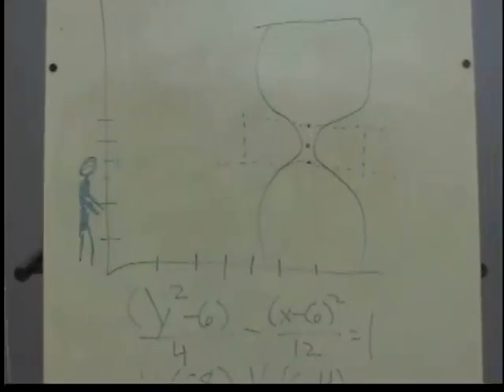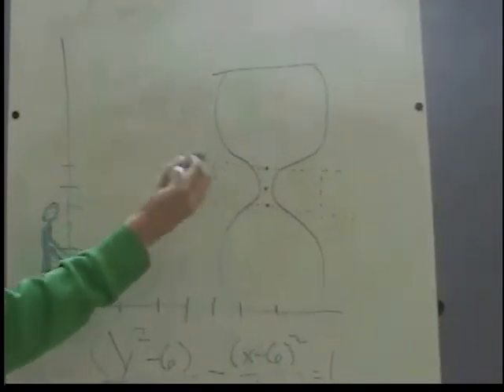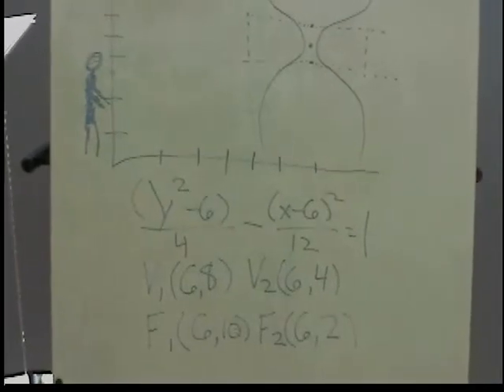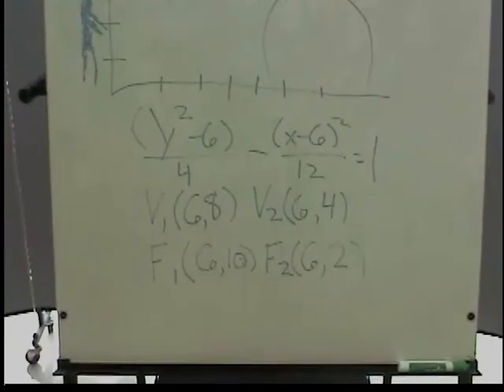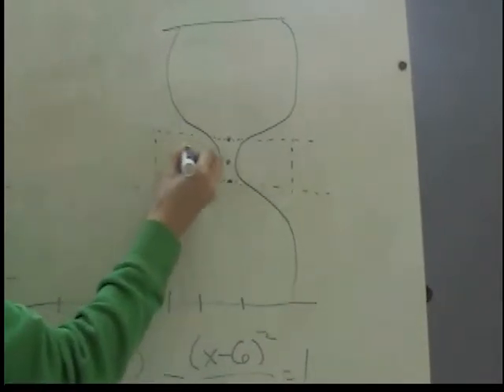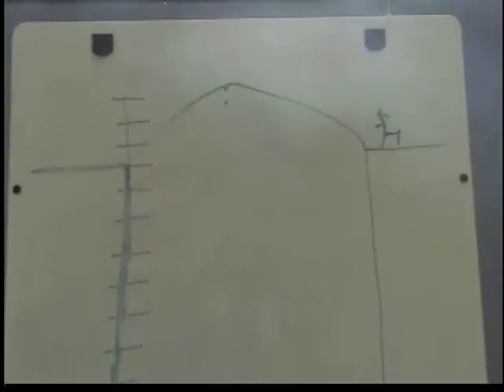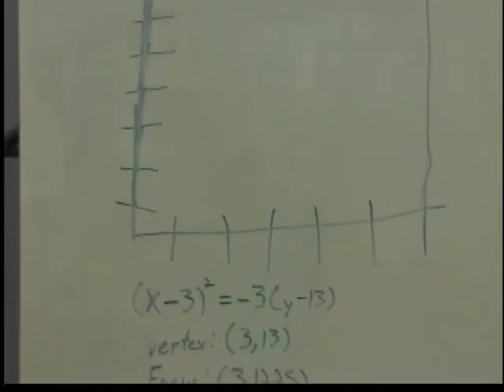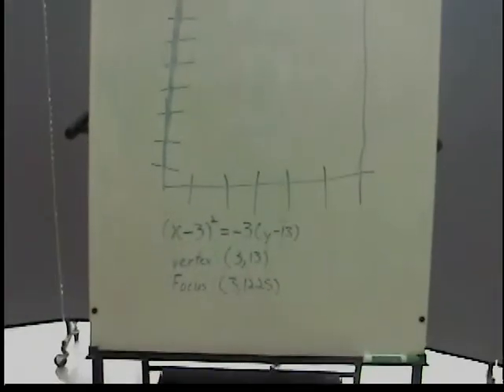Math in Movies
For my Pre-Calculus final, my group and  I had to create a video that included conic structures: lines, circles, parabolas, ellipses, and hyperbolas. The theme of our video is math in Disney movies.

Remember!

Movies:
Aladdin
Bambi
Alice in Wonderland
Finding Nemo

Songs:
Mad World by Gary Jules